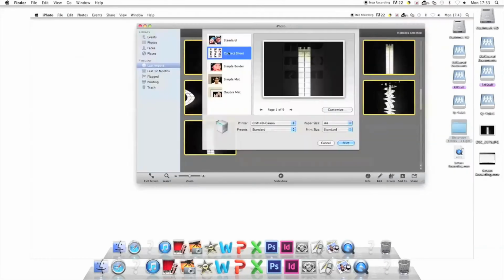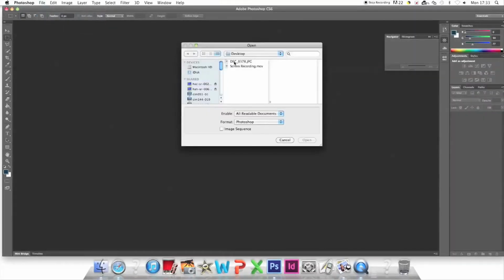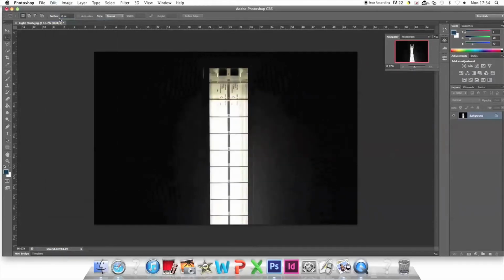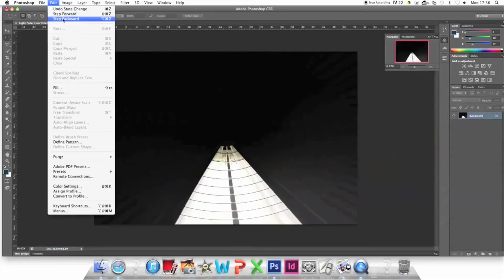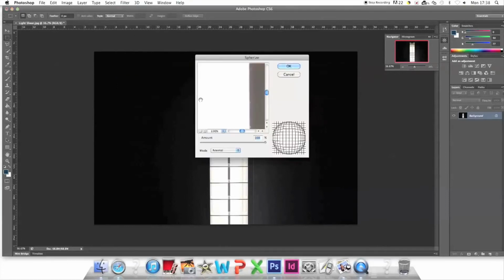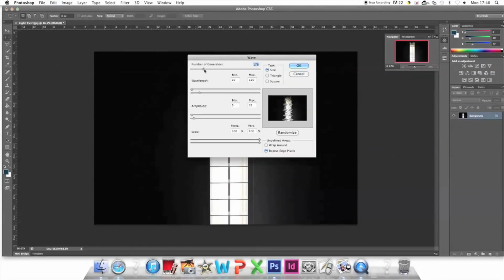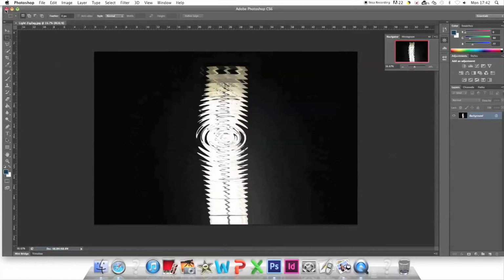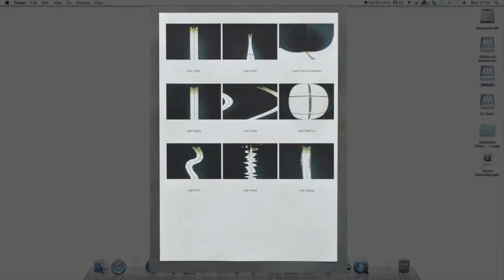Distortion Filters on Photoshop Lesson 2 Light